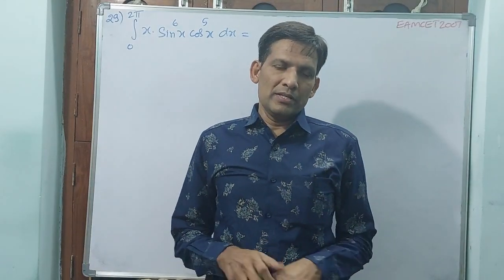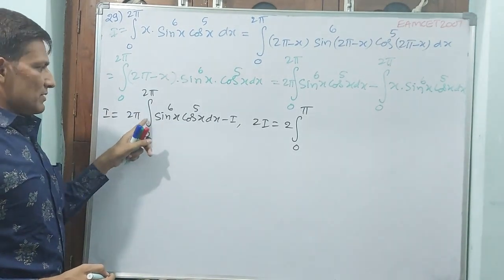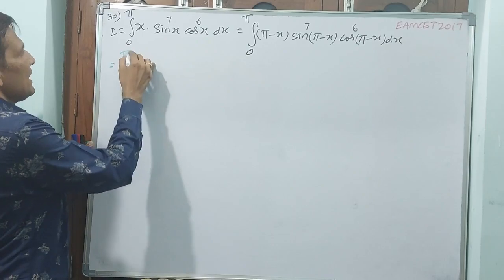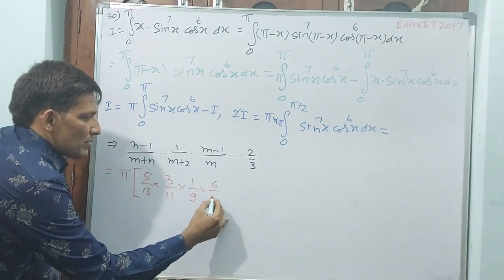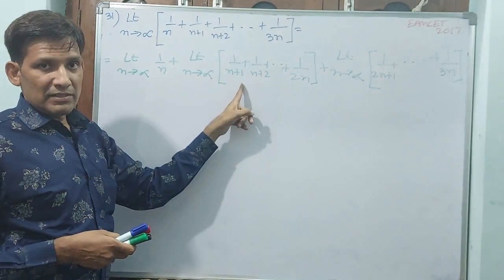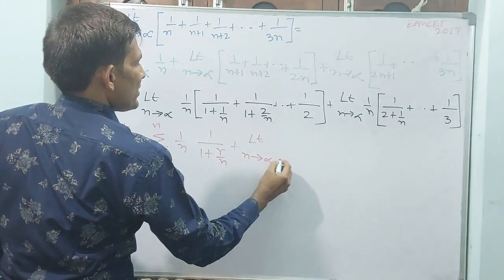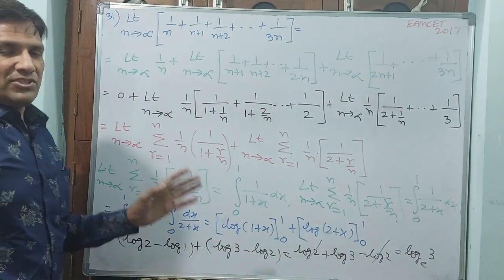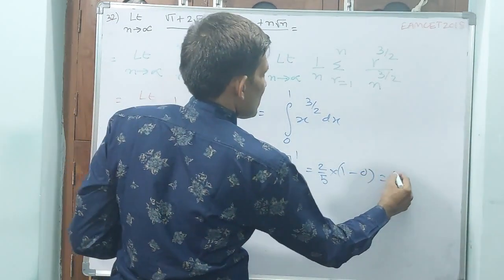EAMCET, DEFINITE INTEGRALS, INTER 2B,PART 8